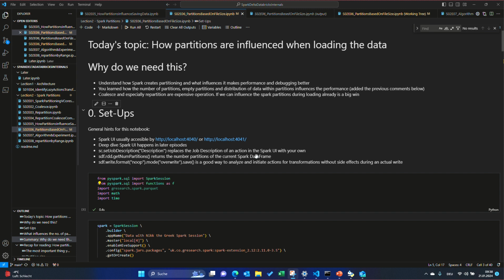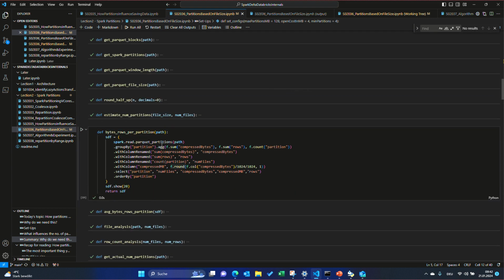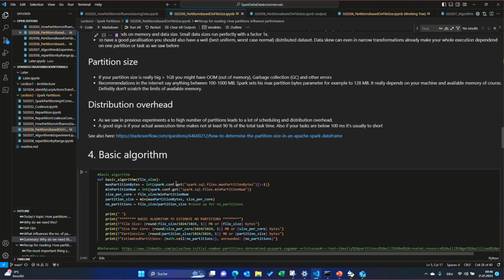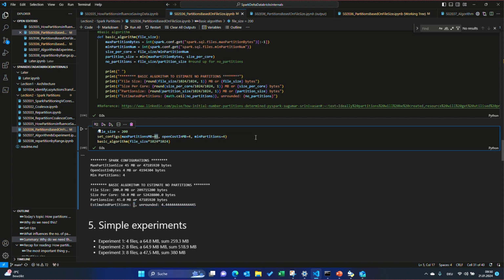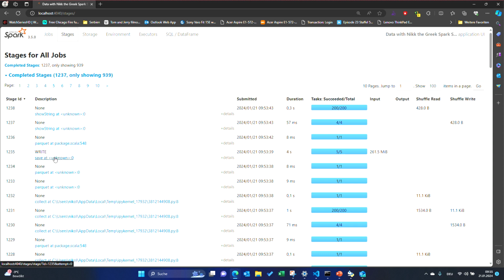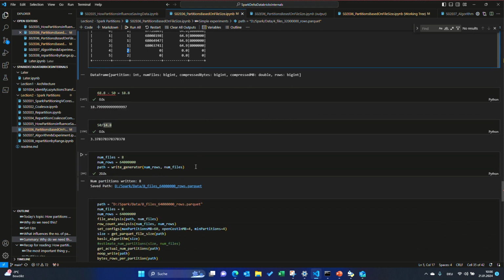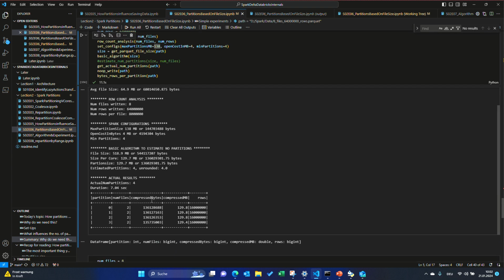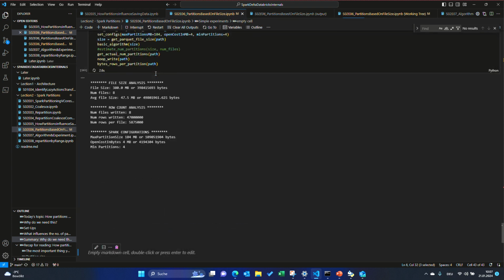Spark Partitions when Loading Files - Spark Partitioning (Part 6)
In  this episode we have a look how the partitions are influenced by Spark when loading parquet files